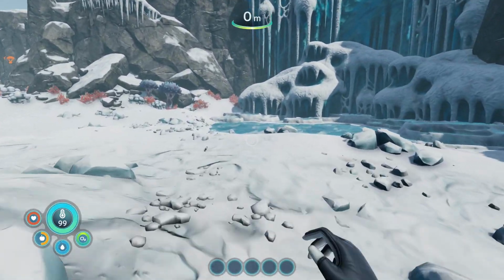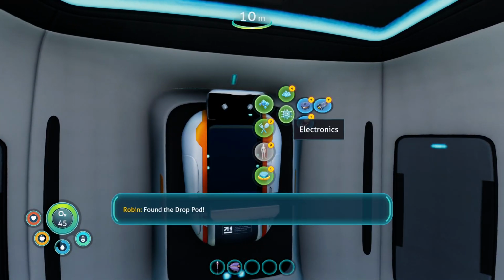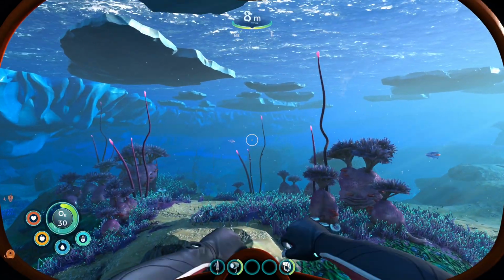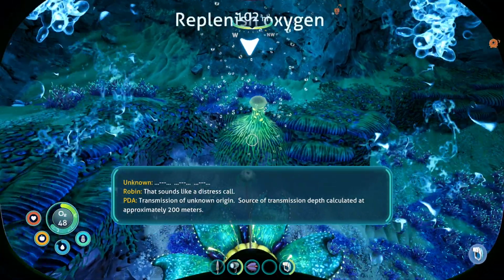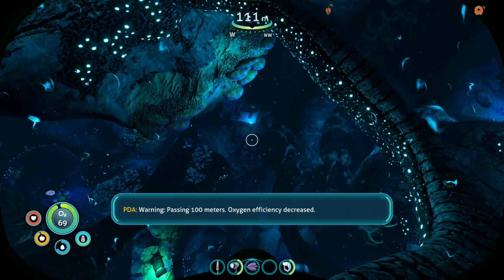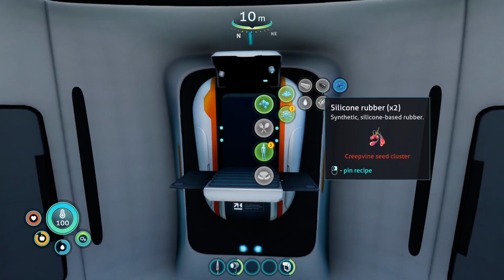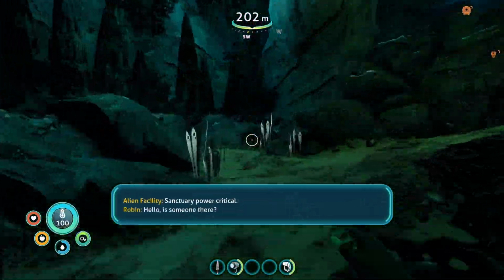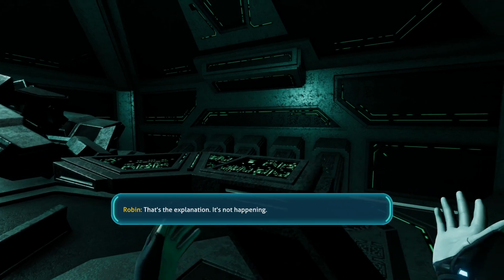LP Below Zero [01]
Come with me for a playthrough of Subnautica: Below Zero where I exposit my play style and strategy, and spoil the whole damn thing.